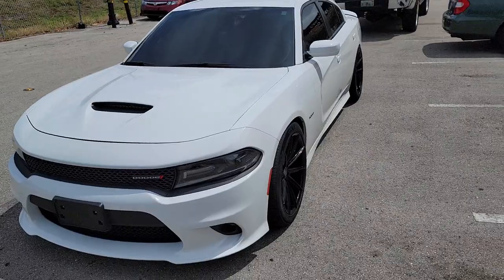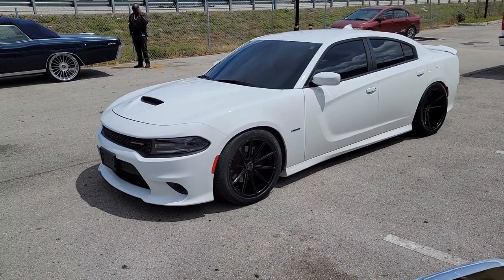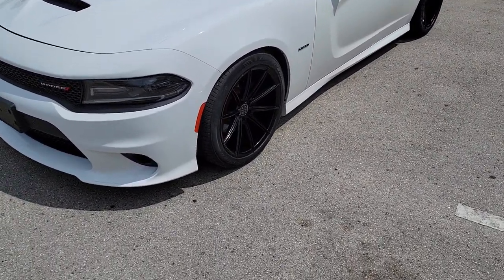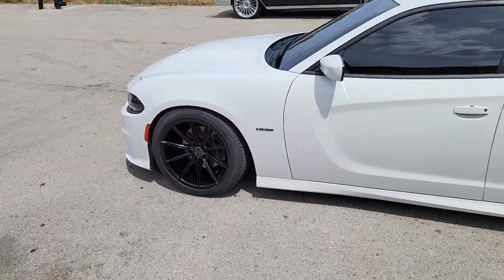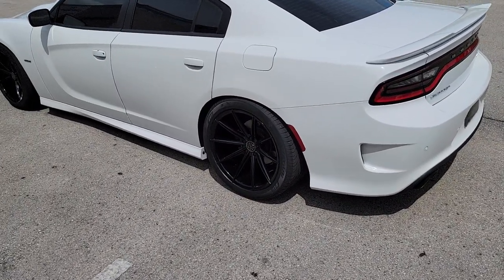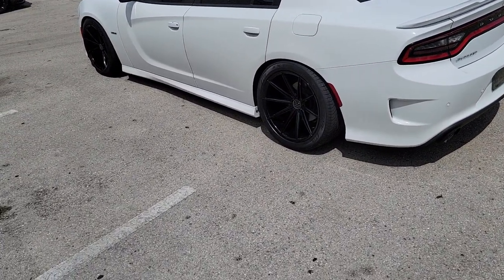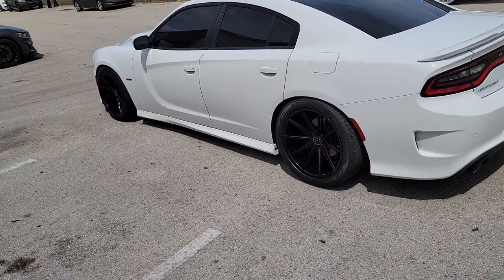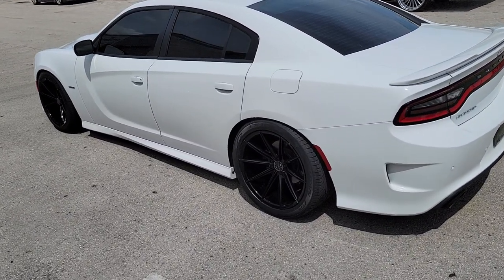877-544-8473 20 Inch Blaque Diamond BD-11 Black Wheels Dodge Charger Challenger Hellcat Concave Rims